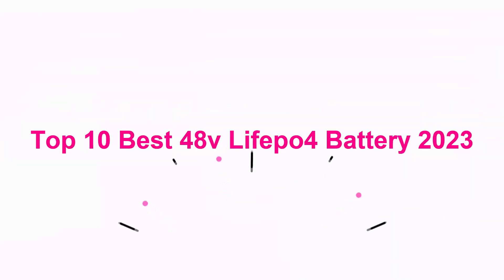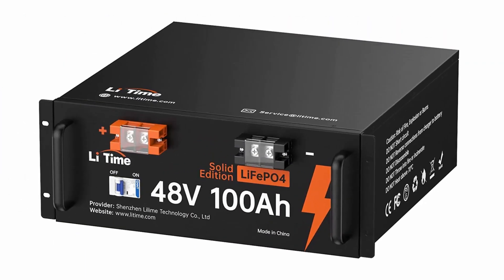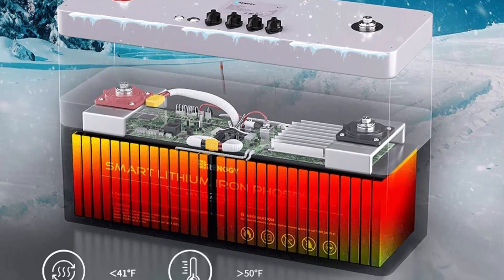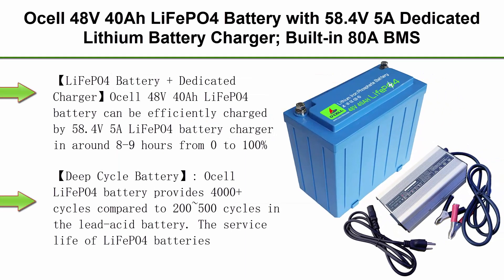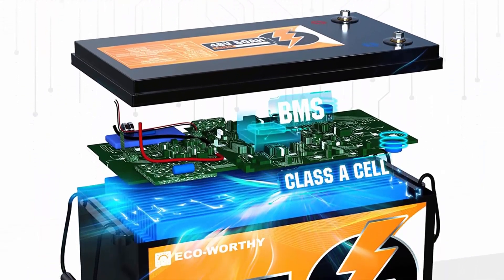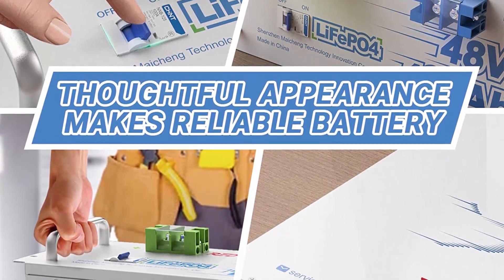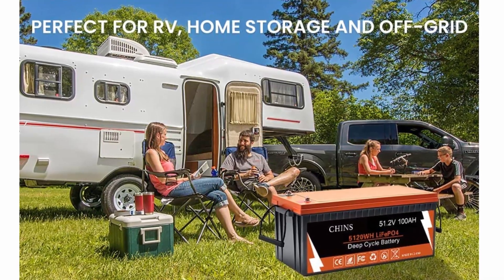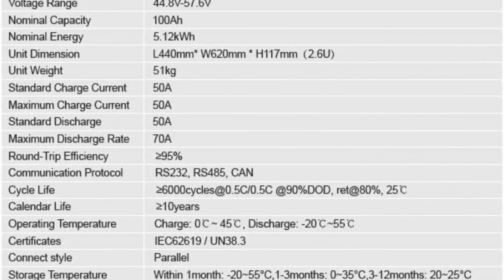✅ Already Thinking About 2023? Unlock the Top 10 48v Lifepo4 Batteries Now!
Checkout These Links For Updated Price Of Top 10 Best 48v Lifepo4 Battery;
👉Top 1.Cloudenergy 48V 150Ah Wall mounted Lithium LiFePO4 Deep Cycle

👉Top 2.LiTime 48V 100Ah LiFePO4 Lithium Battery, Built-in 100A BMS and Grade A Cells, Max. 4800W Load Power, Solid Metal Case with 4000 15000 Cycles and 10 Years Lifetime, Perfect for Solar Home, RV, Off-Grid

👉Top 3.Renogy 48V 50Ah LiFePO4 Smart Lithium Iron Phosphate Battery Built-in BMS High Performance for RV, Camper, Van, Marine, Boat, Yacht, Solar System and Off Grid Applications

👉Top 4. 48v 100Ah LiFePO4 Battery Deep Cycle Lithium iron phosphate Rechargeable Battery Built-in BMS Protect Charging and Discharging High Performance for Golf Cart EV RV Solar Energy Storage Battery

👉Top 5.Ocell 48V 40Ah LiFePO4 Battery with 58.4V 5A Dedicated Lithium Battery Charger; Built-in 80A BMS, 4000+ Cycles, 10+ Years Lifetime,for Golf Cart 4096W Power, Ebike, RVs, Off-Grid Applications

👉Top 6.ECO-WORTHY 48V 50Ah 2560Wh LiFePO4 Lithium Battery, Fast Charging Battery with BMS Protection, More Efficient and Lightweight, Ideal Replacement for Most of Backup Power and Off Grid Applications

👉Top 7.Redodo 48V 100AH Lithium LiFePO4 Battery, Built-in 100A BMS, Max. 4800W Power Output, 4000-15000 Deep Cycles and 10-Year Lifetime, Solar System, RV, Boat, Marine, etc.

👉Top 8.Ebike Battery 48V 10AH 18AH 20AH 30AH 50AH Lithium Ion / LiFePO4 Battery Pack with 5A Charger,50A BMS for 300W-3000W Motor

👉Top 9.CHINS Bluetooth LiFePO4 Battery Smart 48V 100AH Lithium Battery Support Low Temperature Cut-off Function, Built-in 100A BMS, 2000+ Cycles, Mobile Phone APP Monitors Battery SOC Data

👉Top 10.General Batteries 48V 100Ah 5kWh LiFePO4 Lithium Battery, Built-in BMS, 6000+Cycles, 15-Year Lifetime, For Home, Solar, RV, Energy Storage,Backup Power, etc.

If you're already thinking about your future and planning for bigger things, then you need to start thinking about 48v Lifepo4 batteries. These batteries are the future of electric vehicles and they're only going to become more popular in the future.

In this video, we'll tell you all about the benefits of 48v Lifepo4 batteries and how you can unlock their full potential now. By watching this video, you'll be able to make the most of this technology and prepare for the future of electric vehicles!